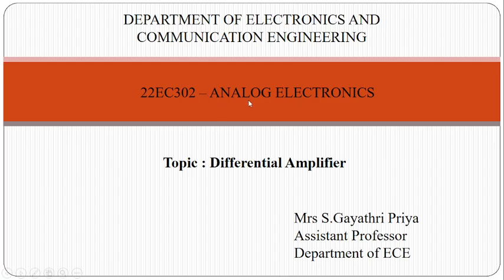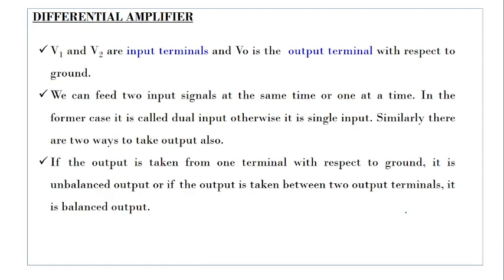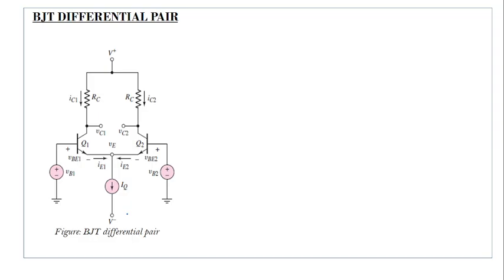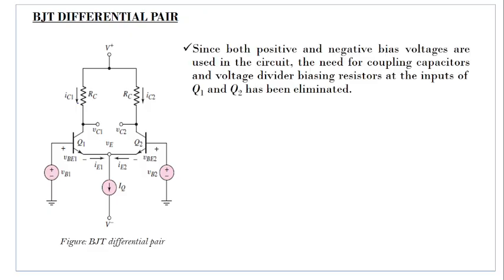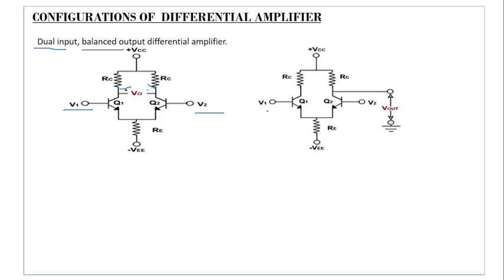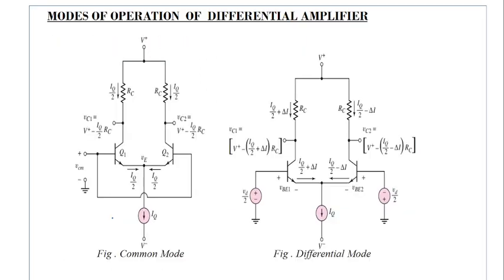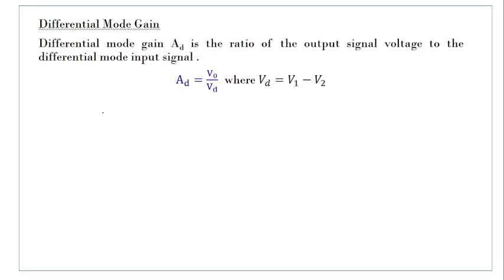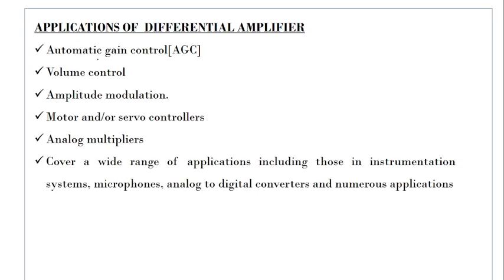Differential Amplifier-A short Introduction